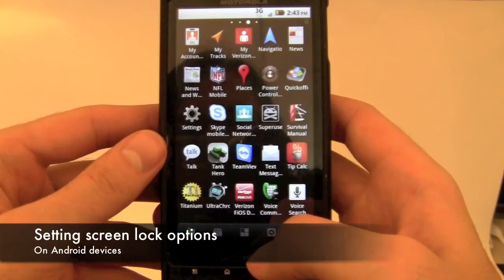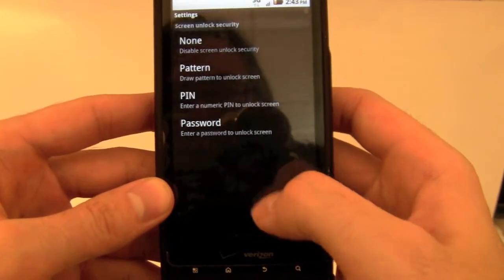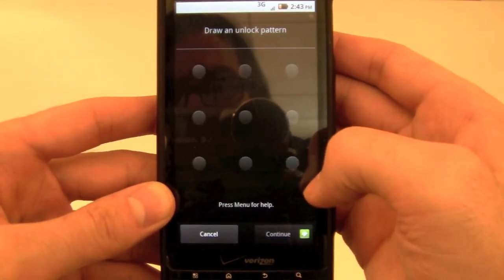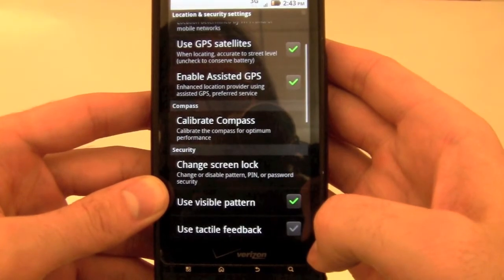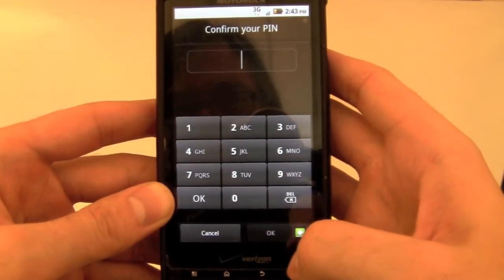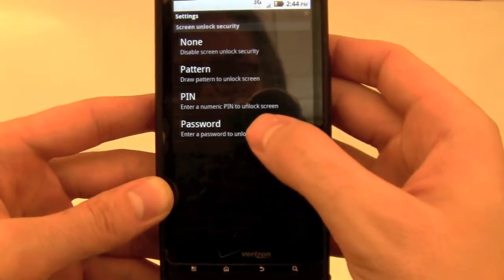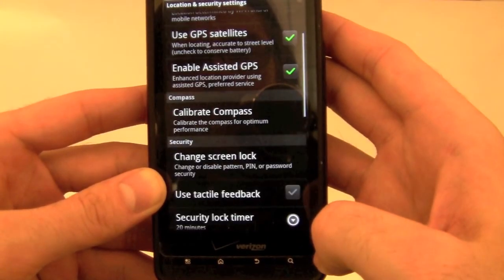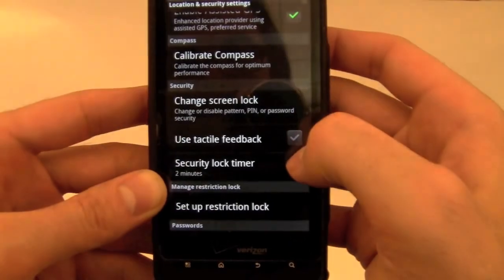Setting screen lock settings on Android devices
Passcode Droid